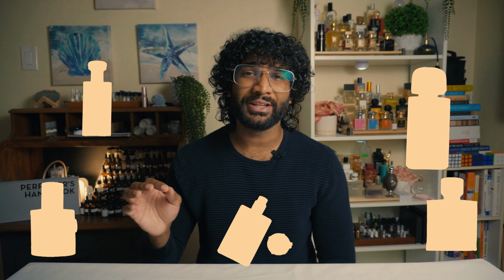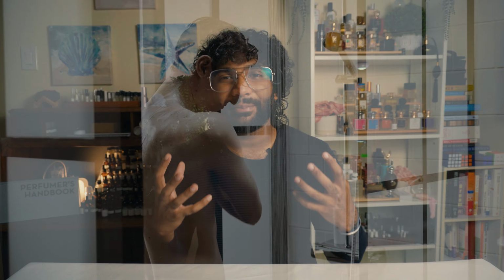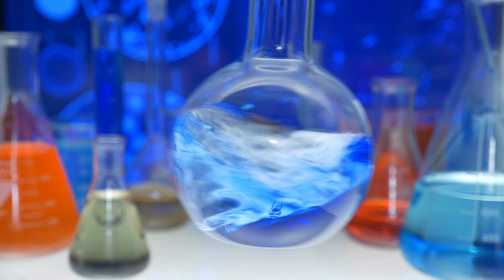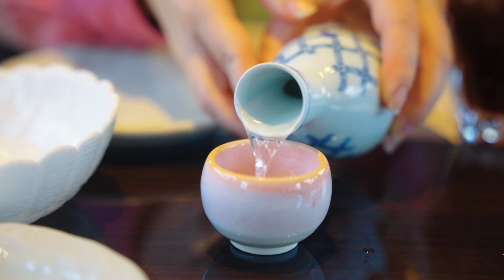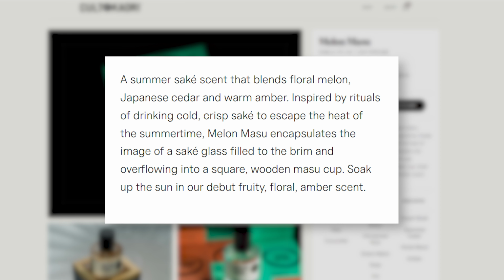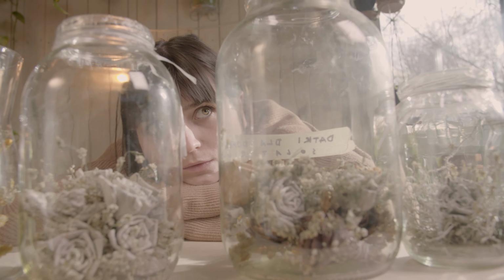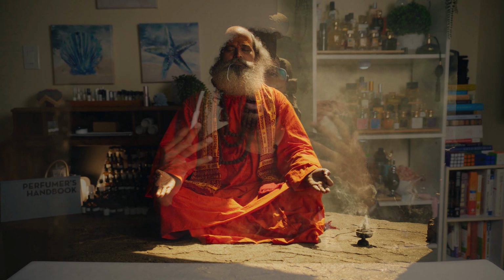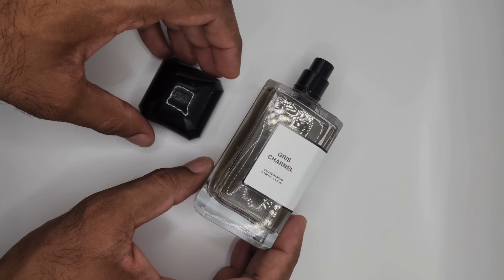Why Are Fruity Fragrances PERFECT Signature Scents? | My Top Picks!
Hello again my wonderful fragrance family! Today I wanted to talk about fruity fragrances and why they make the PERFECT all-rounder signature scents. First, I talk about what actually makes a fragrance signature-scent worthy. Next, I cover why fruity notes fit these criteria perfectly from a perfumer's perspective. Finally, I share my top 5 fruity fragrance picks!

I am trying a longer video format this week since there was a lot of information I wanted to cover! I think it is important for me to share what I know about perfumery as a whole and how this knowledge can help us appreciate the art more.

Chapters:
00:00 - Introduction
00:41 - Signature Scent Criteria
03:47 - The Elegance Of Fruity Fragrances
07:28 - Fragrance 1
10:20 - Fragrance 2
12:25 - Fragrance 3
15:00 - Fragrance 4
17:30 - Fragrance 5

I hope you find some value in my words ❤️